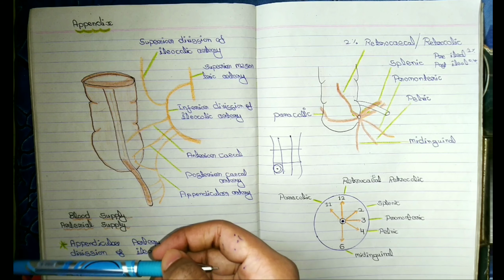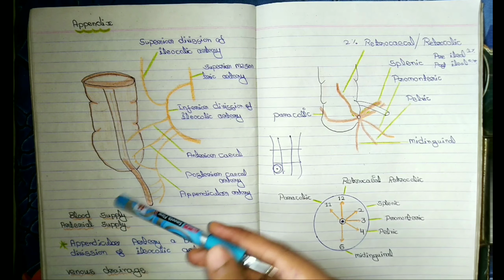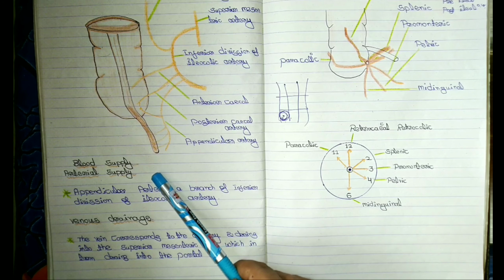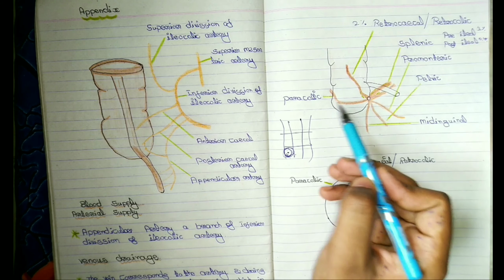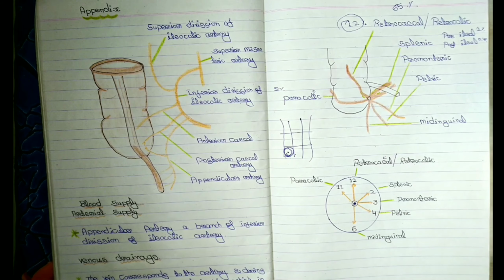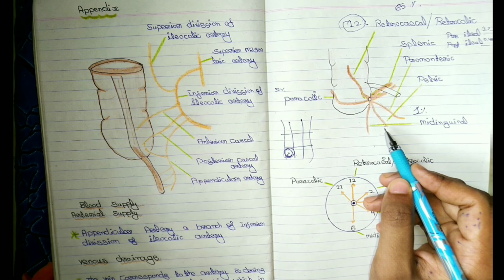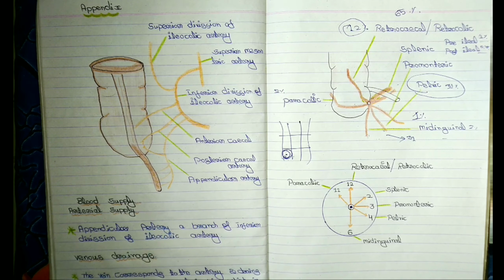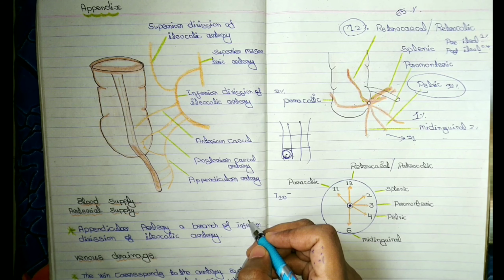vermiform appendix anatomy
The appendix (or vermiform appendix; also cecal [or caecal] appendix; vermix; or vermiform process) is a finger-like, blind-ended tube connected to the cecum, from which it develops in the embryo. The cecum is a pouch-like structure of the colon, located at the junction of the small and the large intestines. The term "vermiform" comes from Latin and means "worm-shaped." The appendix used to be considered a vestigial organ, but this view has changed over the past decades.recent research suggests that the appendix may serve an important purpose. In particular, it may serve as a reservoir for beneficial gut bacteria.
The human appendix averages 9 cm in length but can range from 5 to 35 cm. The diameter of the appendix is 6 mm and more than 6 mm is considered a thickened or inflamed appendix. The longest appendix ever removed was 26 cm long. The appendix is usually located in the lower right quadrant of the abdomen, near the right hip bone. The base of the appendix is located 2 cm beneath the ileocecal valve that separates the large intestine from the small intestine. Its position within the abdomen corresponds to a point on the surface known as McBurney's point.

The appendix is connected to the mesentery in the lower region of the ileum, by a short region of the mesocolon known as the mesoappendix.

Although it has been long accepted that the immune tissue surrounding the appendix and elsewhere in the gut—called gut-associated lymphoid tissue—carries out a number of important functions, explanations were lacking for the distinctive shape of the appendix and its apparent lack of specific importance and function as judged by an absence of side effects following its removal. Therefore, the notion that the appendix is only vestigial became widely held.

William Parker, Randy Bollinger, and colleagues at Duke University proposed in 2007 that the appendix serves as a haven for useful bacteria when illness flushes the bacteria from the rest of the intestines.This proposition is based on an understanding that emerged by the early 2000s of how the immune system supports the growth of beneficial intestinal bacteria, in combination with many well-known features of the appendix, including its architecture, its location just below the normal one-way flow of food and germs in the large intestine, and its association with copious amounts of immune tissue. Research performed at Winthrop–University Hospital showed that individuals without an appendix were four times as likely to have a recurrence of Clostridium difficile colitis. The appendix, therefore, may act as a "safe house" for beneficial bacteria. This reservoir of bacteria could then serve to repopulate the gut flora in the digestive system following a bout of dysentery or cholera or to boost it following a milder gastrointestinal illness

Immune and lymphatic system Edit
The appendix has been identified as an important component of mammalian mucosal immune function, particularly B cell-mediated immune responses and extrathymically derived T cells. This structure helps in the proper movement and removal of waste matter in the digestive system, contains lymphatic vessels that regulate pathogens, and lastly, might even produce early defences that prevent deadly diseases. Additionally, it is thought that this may provide more immune defences from invading pathogens and getting the lymphatic system's B and T cells to fight the viruses and bacteria that infect that portion of the bowel and training them so that immune responses are targeted and more able to reliably and less dangerously fight off pathogens. In addition, there are different immune cells called innate lymphoid cells that function in the gut in order to help the appendix maintain digestive health.

Appendicitis is a condition characterized by inflammation of the appendix. Pain often begins in the center of the abdomen, corresponding to the appendix's development as part of the embryonic midgut. This pain is typically a dull, poorly localized, visceral pain.

As the inflammation progresses, the pain begins to localize more clearly to the right lower quadrant, as the peritoneum becomes inflamed. This peritoneal inflammation, or peritonitis, results in rebound tenderness (pain upon removal of pressure rather than application of pressure). In particular, it presents at McBurney's point, 1/3 of the way along a line drawn from the anterior superior iliac spine to the umbilicus. Typically, point (skin) pain is not present until the parietal peritoneum is inflamed, as well. Fever and an immune system response are also characteristic of appendicitis.

Appendicitis usually requires the removal of the inflamed appendix, in an appendectomy either by laparotomy or laparoscopy. Untreated, the appendix may rupture, leading to peritonitis, followed by shock, and, if still untreated, death